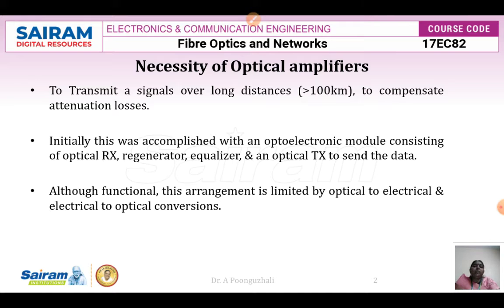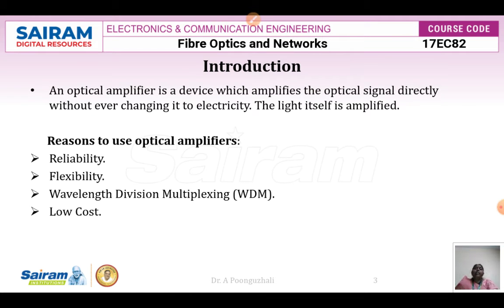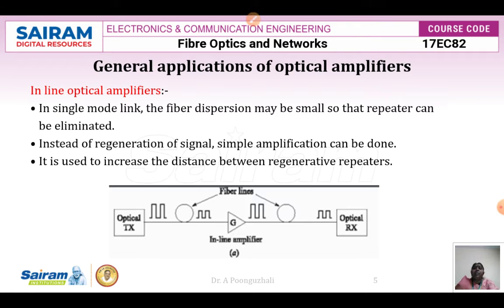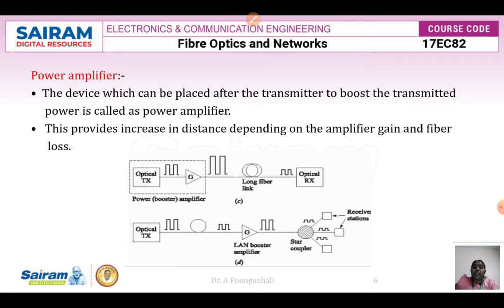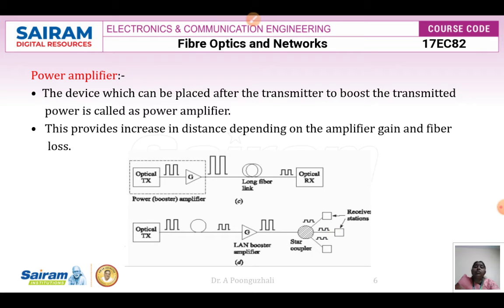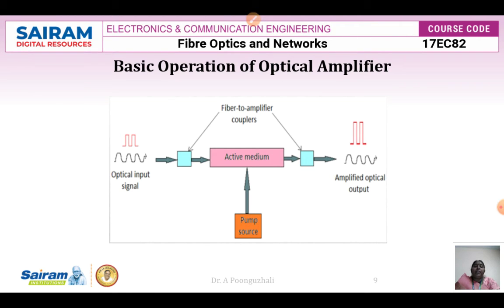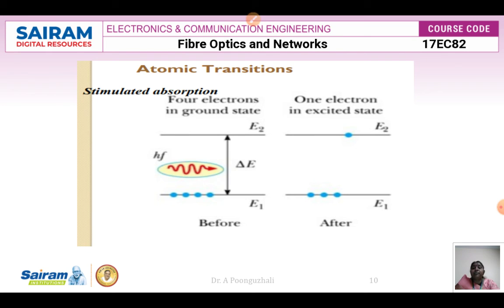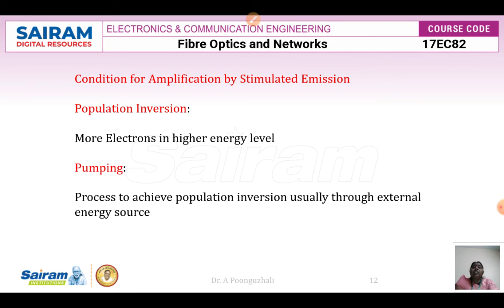Lecture video_17EC82_Module4_Basic applications and types_Dr. A Poonguzhali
Amplifier types